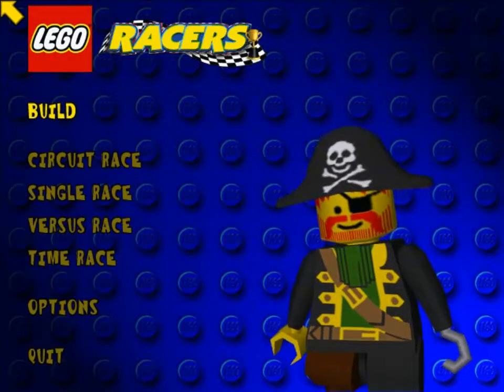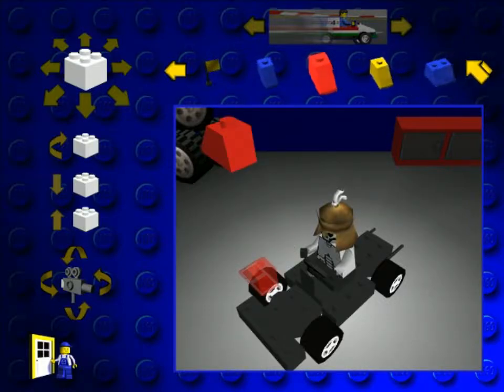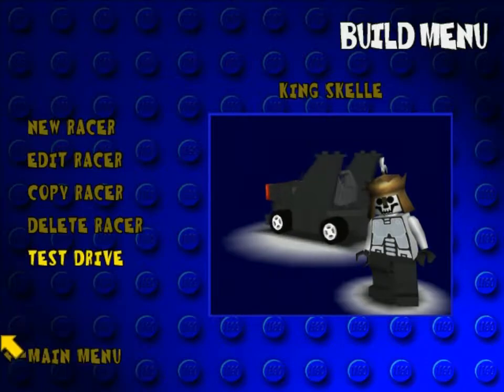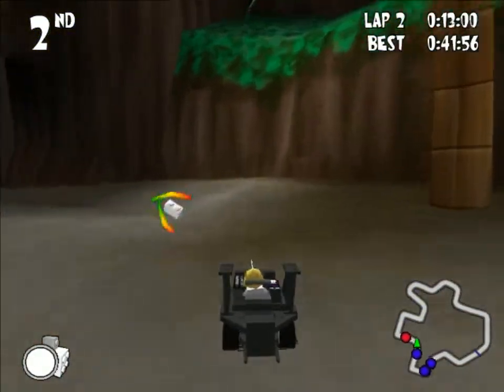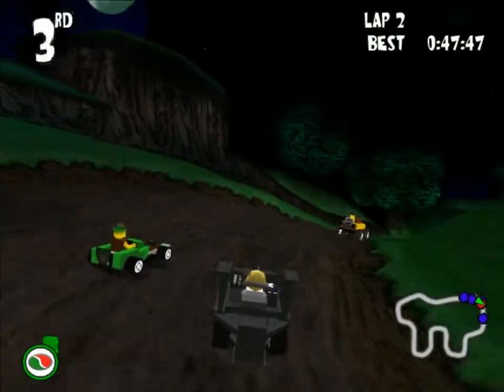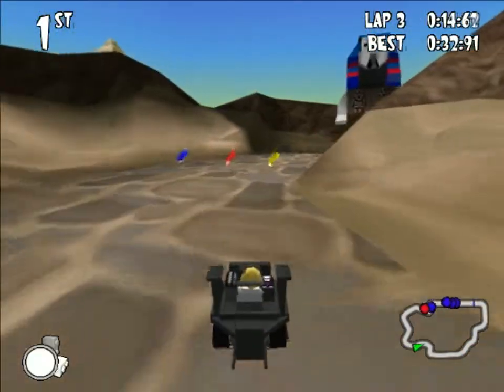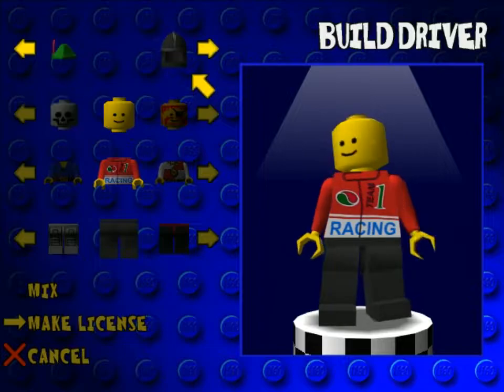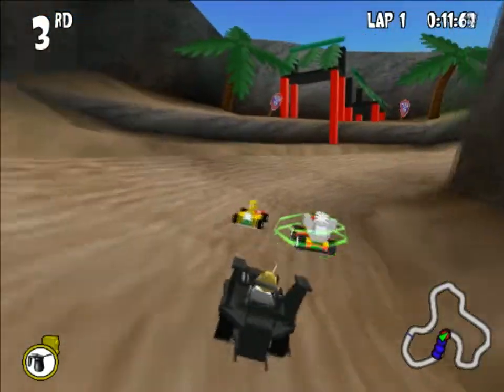Let's Play: Lego Racers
Here's a racing game I had a demo of once. Shame I still suck at racing games after all these years.

Developer: High Voltage Software
Publisher: Lego Media